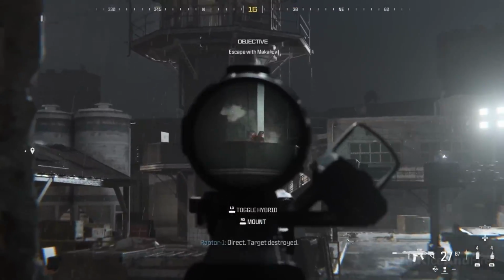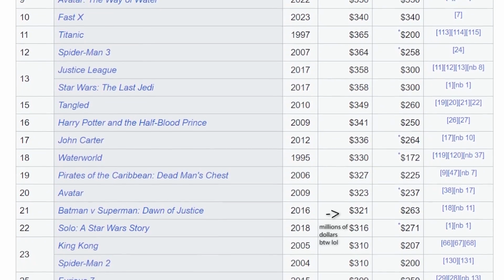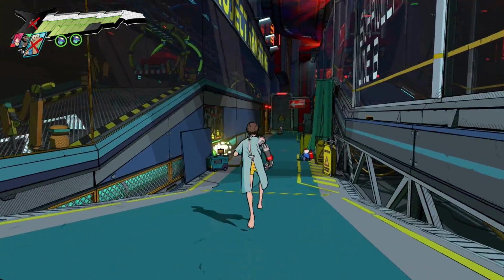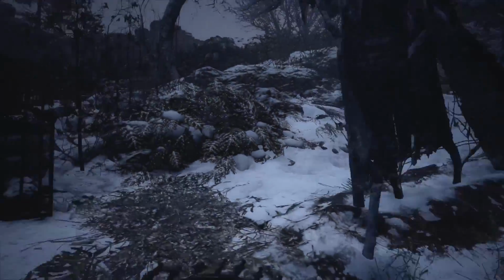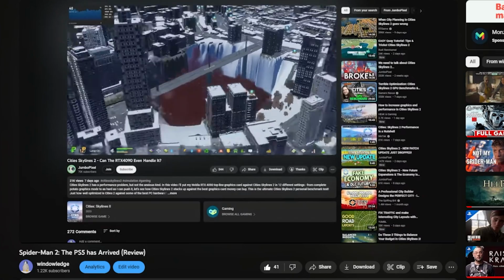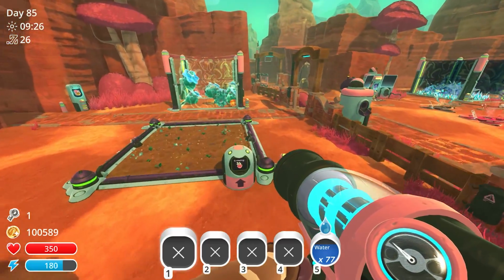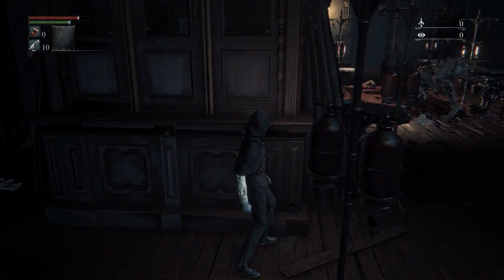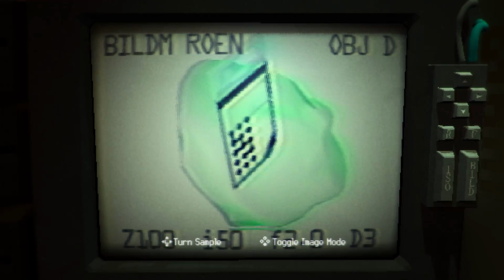Graphical Fidelity vs. Art Style in Video Games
As technology is advancing, games are starting to look more like real life... but do they need to? At what point is the effort to make a game look slightly better not worth it? And why aren't games like Hi Fi Rush and Signalis praised for their visuals as much as Call of Duty Modern Warfare 3? Hope you enjoy :3